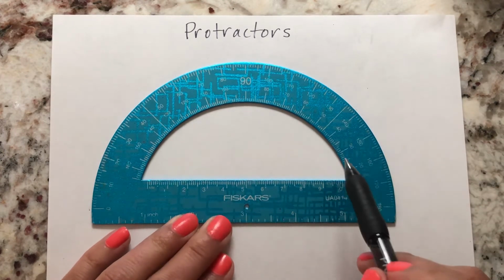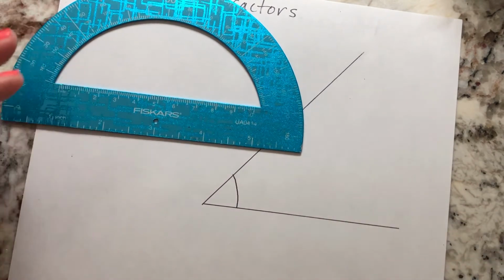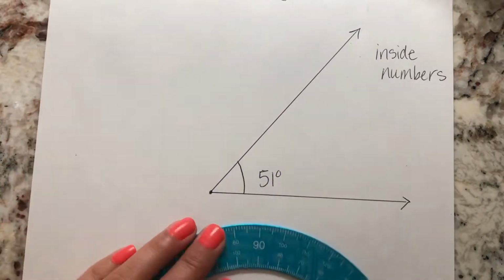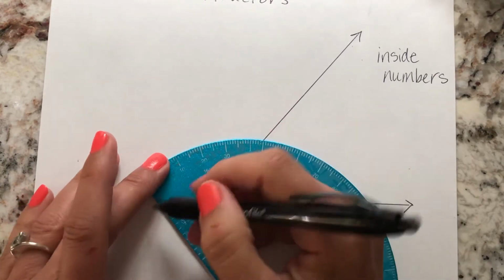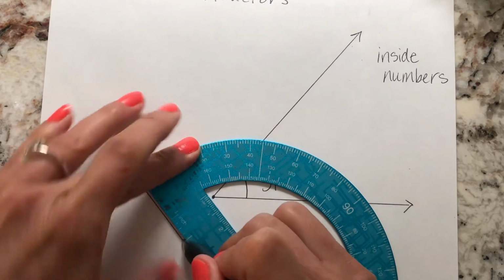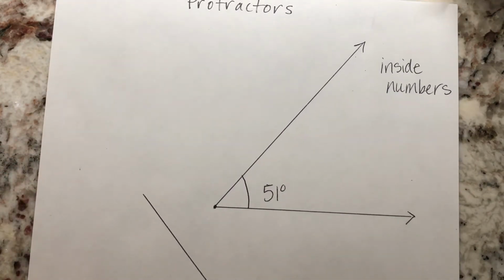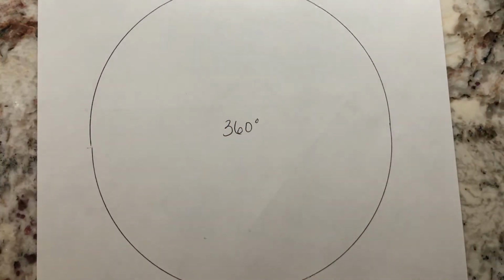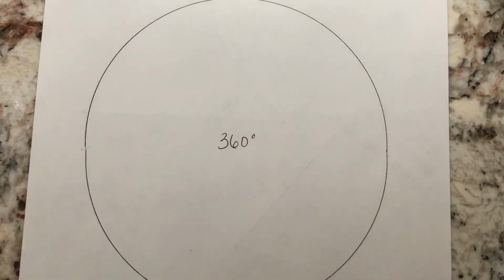How to use a protractor